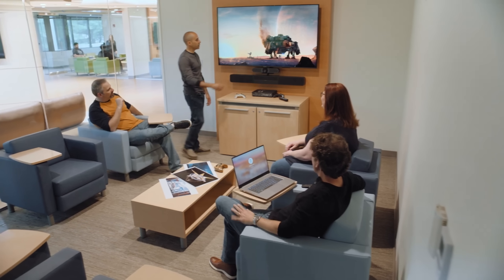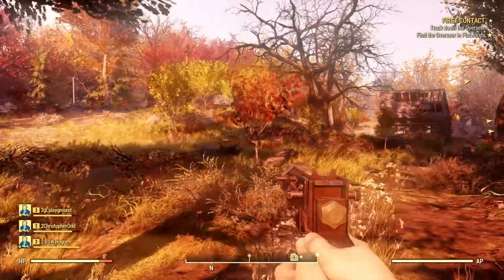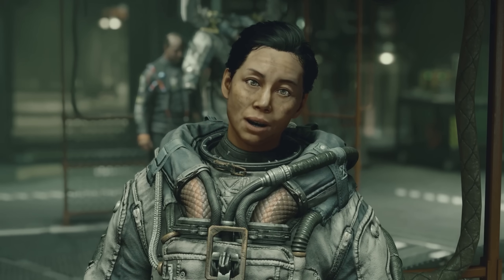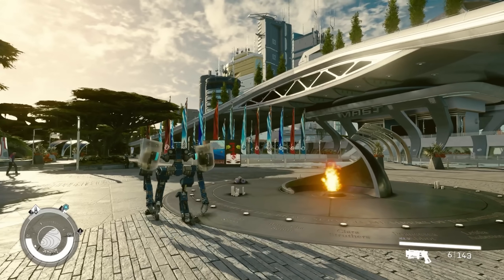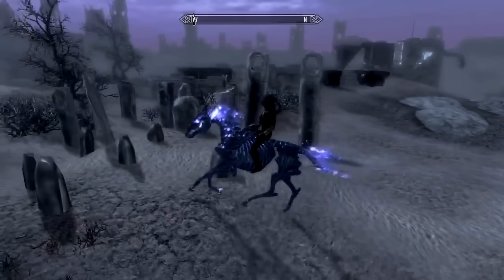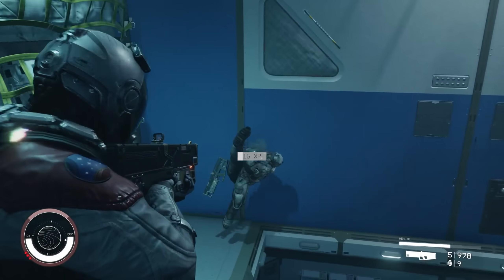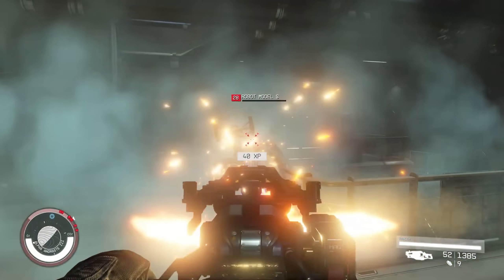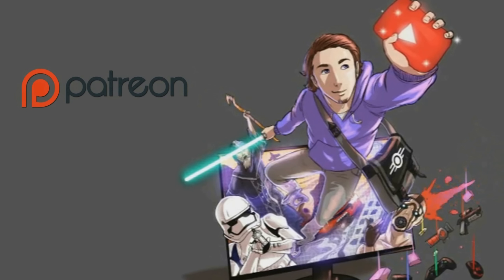Starfield's FIRST Preview - New Details Just Dropped...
IGN's Ryan McCaffrey managed to go hands on with Starfield already and with that are some new details. Fallout 4's marketing cycle saw zero hands on time with the game, so this is already a proper step in the right direction. What else did he unveil? Let's discuss just that!